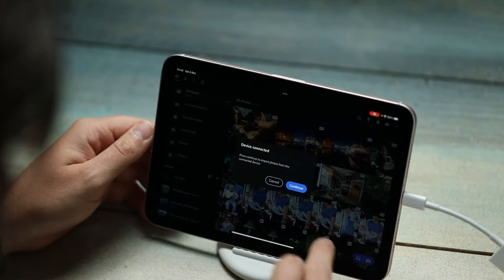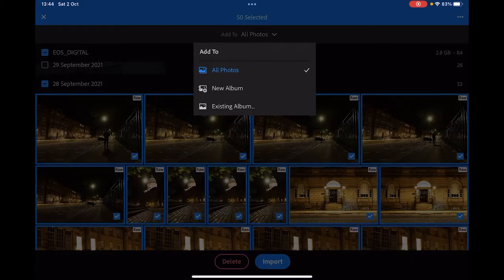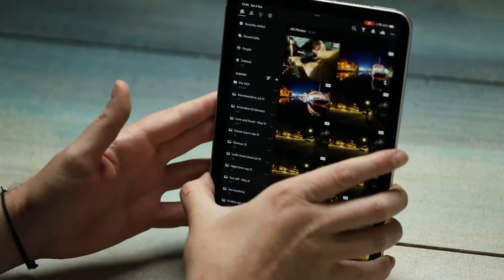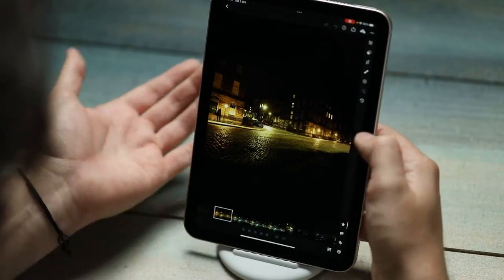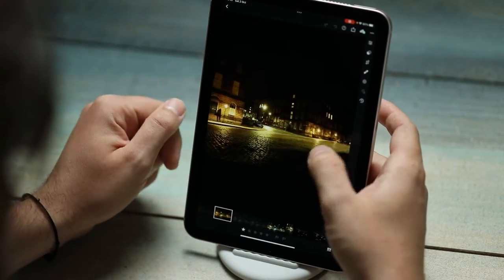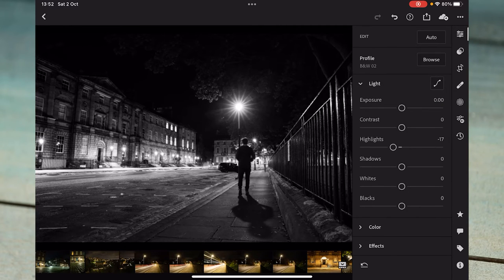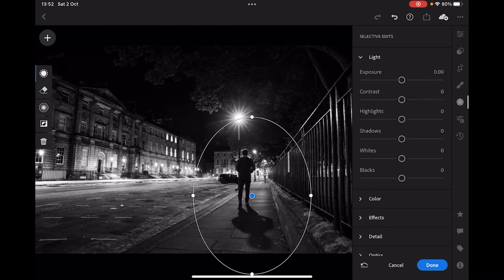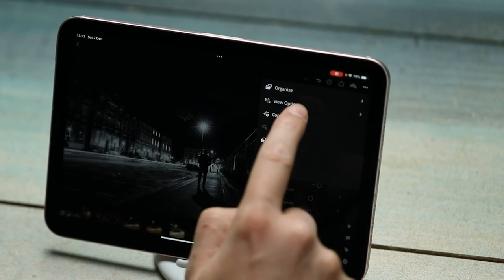Lightroom pro photo editing and workflow on iPad Mini 2021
Photo editing using Lightroom on the iPad can be amazing but you don't need the biggest screen to get the best results. In this week's video I show how I use my professional photography workflow on the new Apple iPad Mini 2021 -- Apple's smallest ever iPad.

I show how to organise images using albums, how to easily delete images and how to sync edits to save time.